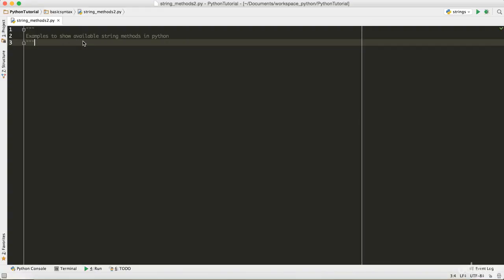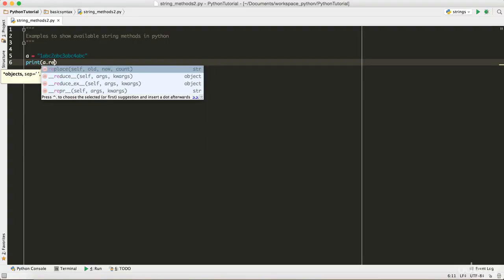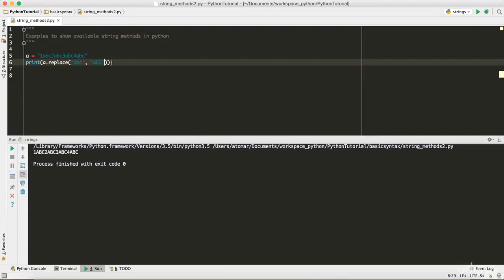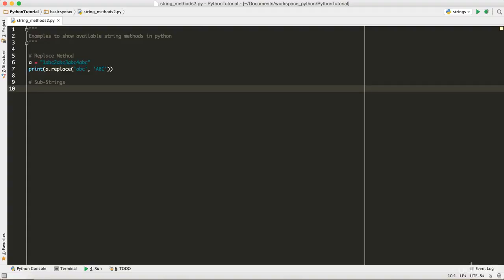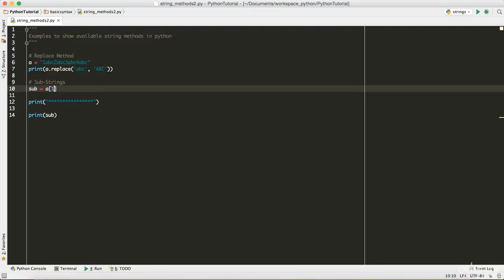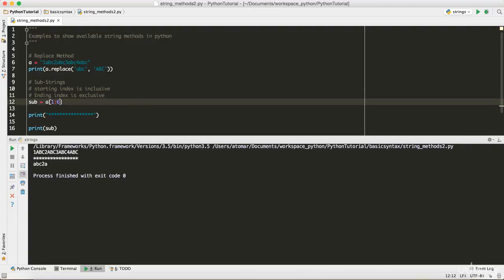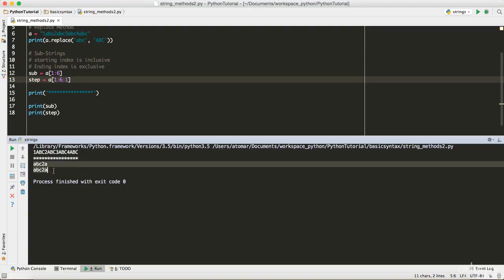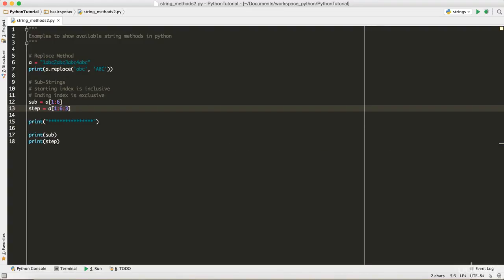String Methods Part 2 - Learn Python Lesson 16